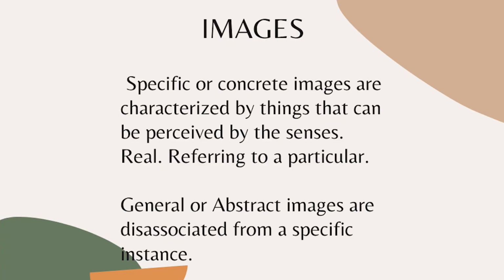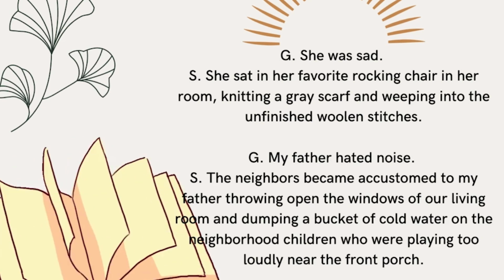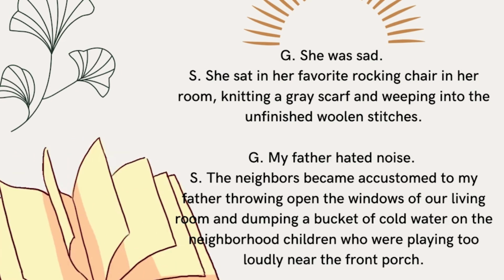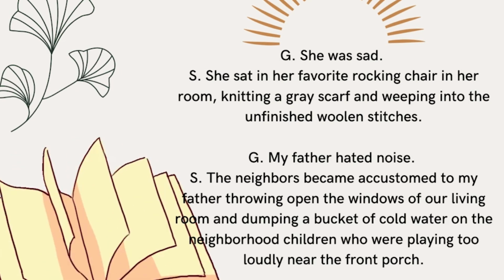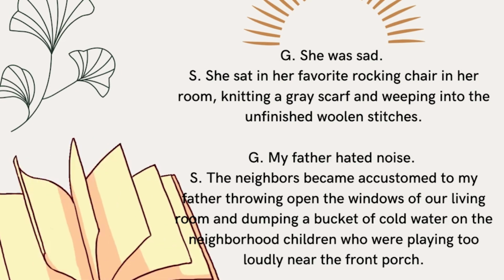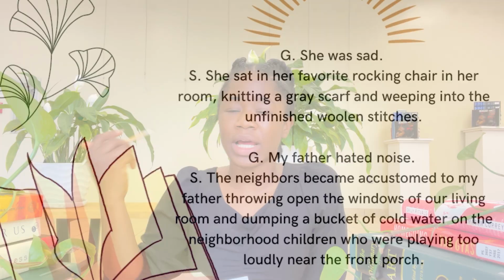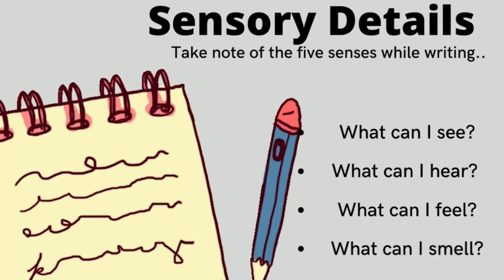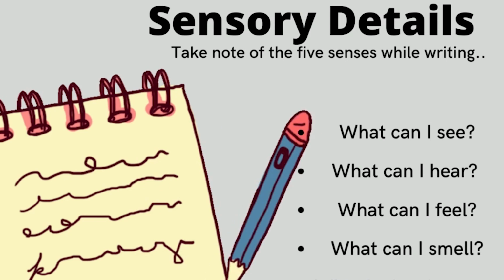Seven Essential Tools for telling a Compelling Story - Images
Images are the most compelling part of storytelling and this class will teach you how to create them.